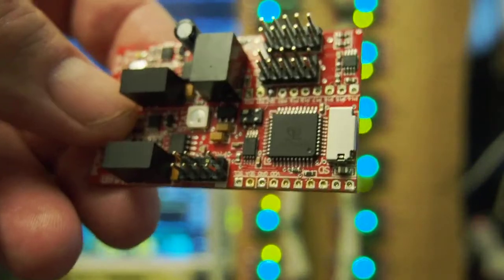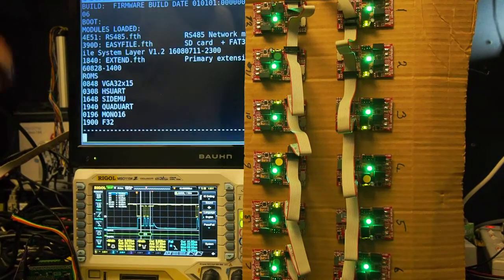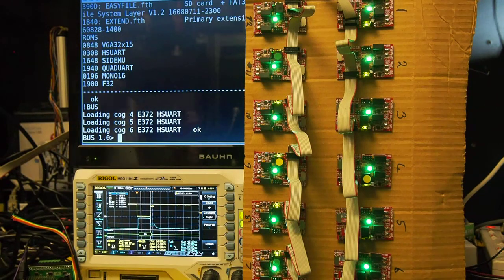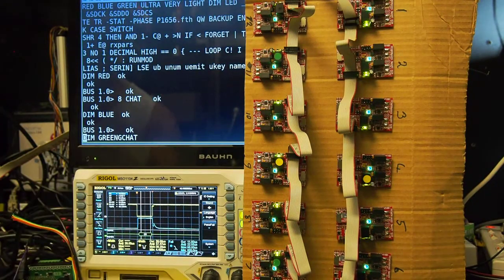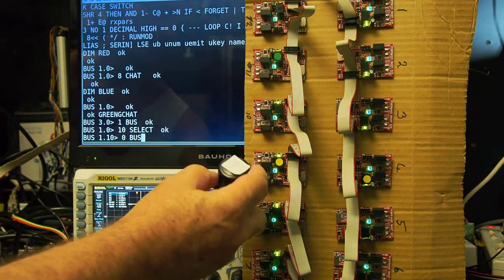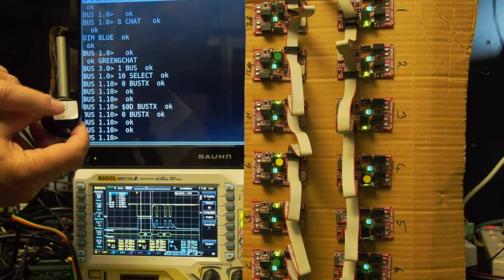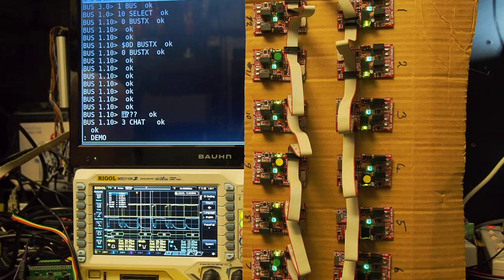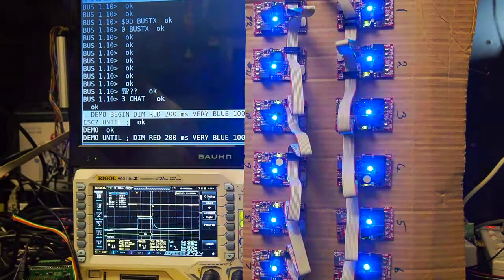Introduction to Ping-Pong RS485 networking using Tachyon Forth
Full-duplex point to point connection over half-duplex RS485 buses on the Parallax Propeller 8-core microcontroller using Tachyon Forth.